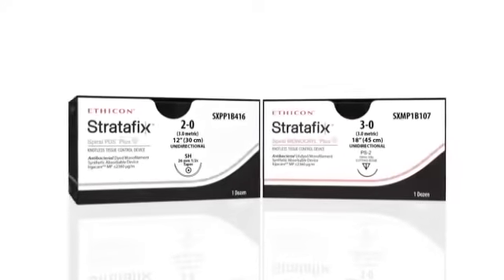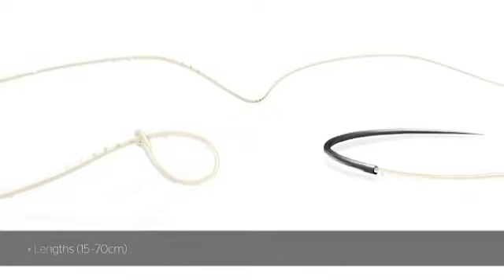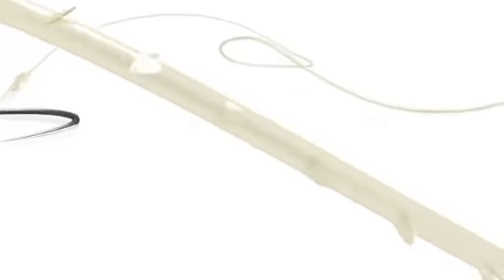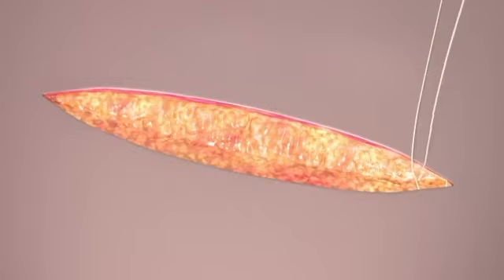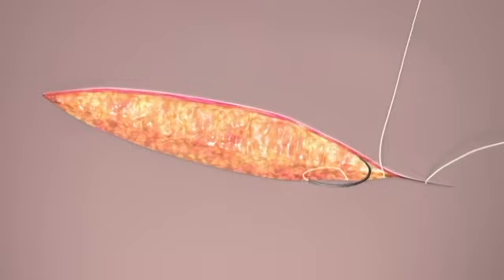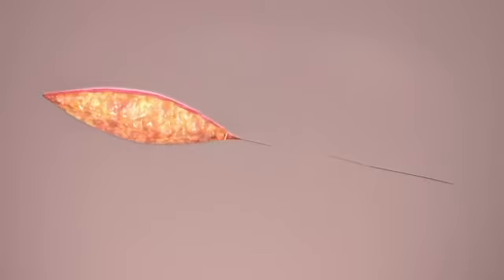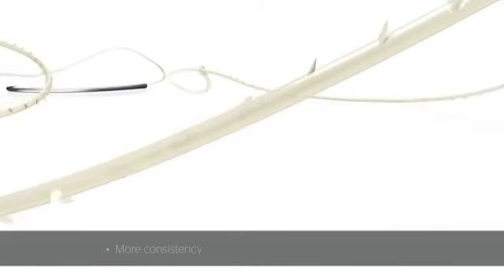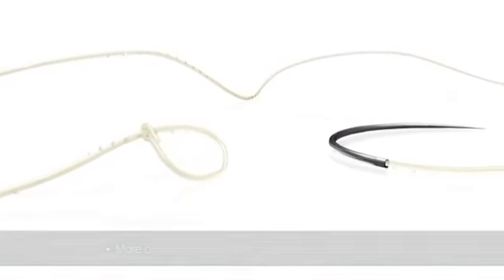Transforming Wound Closure with STRATAFIX Spiral Knotless Tissue Control Device | J&J MedTech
STRATAFIX Spiral Knotless Tissue Control Devices are a next generation suturing device that eliminates the need for knot tying while suturing. These devices have barbs in a spiral pattern and are available in both bidirectional and unidirectional designs.

00:00 Introduction to STRATAFIX
00:58 Advantages of STRATAFIX Spiral Knotless Tissue Control Device
01:53 Transformation of Wound Closure Experience

This video demonstrates the usage of STRATAFIX Spiral Knotless Tissue Control Device into both open and laparoscopic surgical procedures.
US_ETH_WOUN_117919